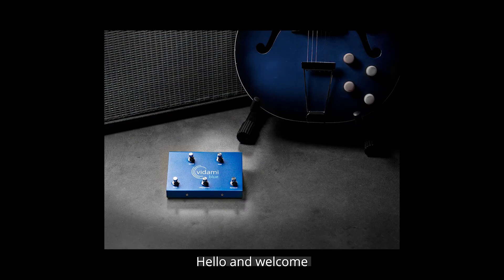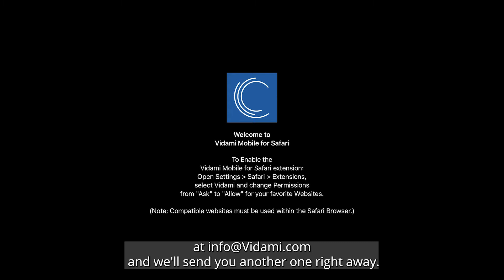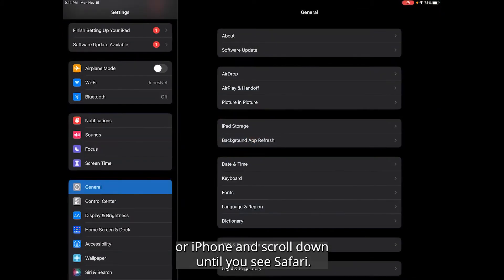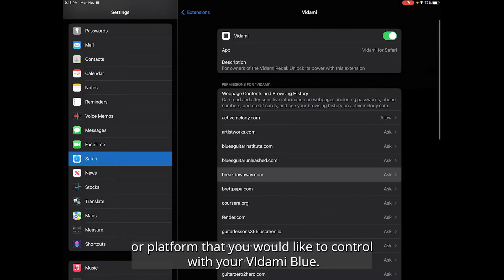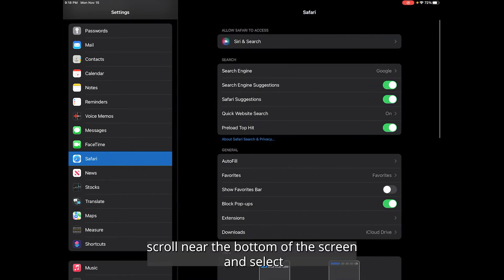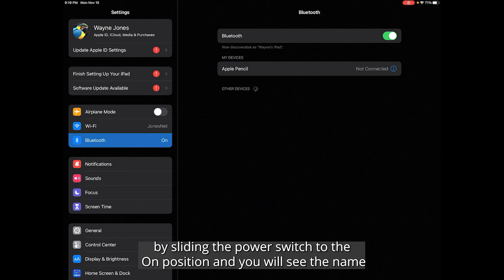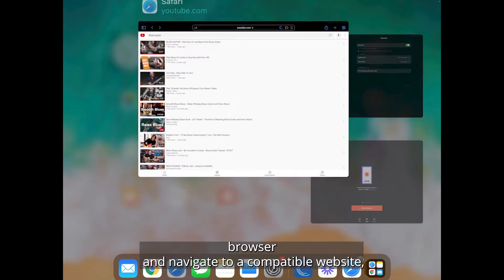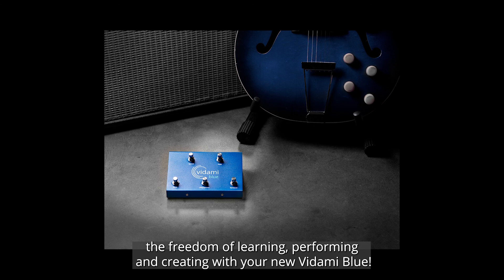Vidami Blue iPad, iPhone Setup Guide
Follow this guide to setup your iPad or iPhone for use with the Vidami Blue controller.
This guide covers:
-iOS Safari Permissions Settings
-Bluetooth Connectivity
-Optimizing for Fullscreen mode.